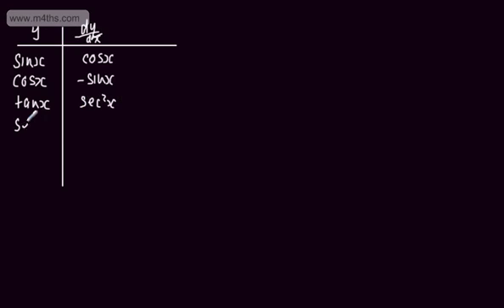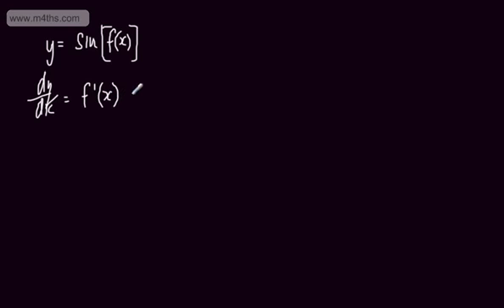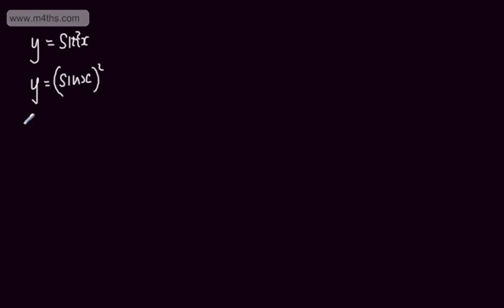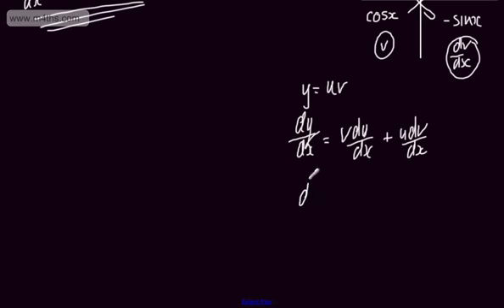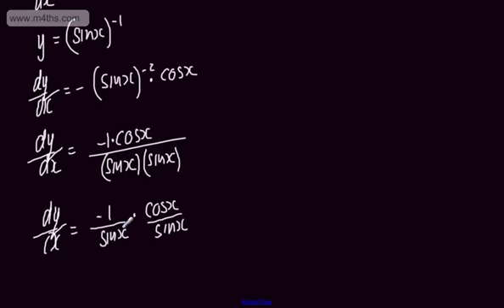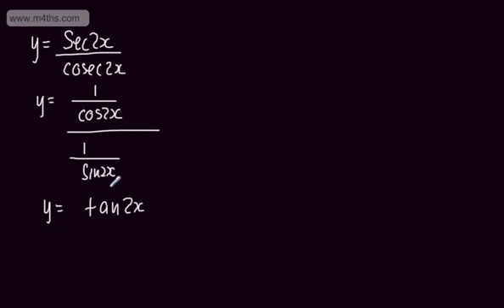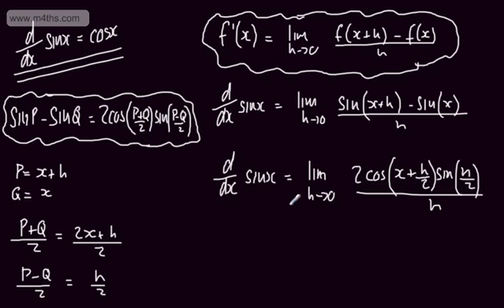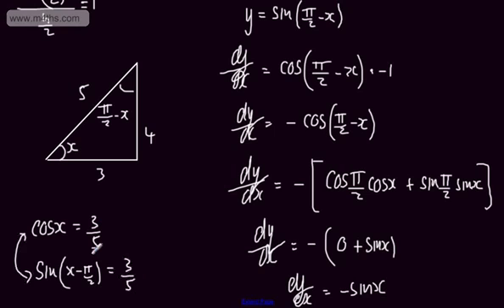Core 3 - Differentiation (5) - Trigonometric functions - Trig C3 Calculus A2 maths